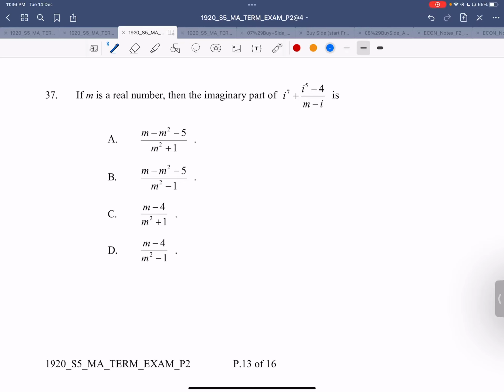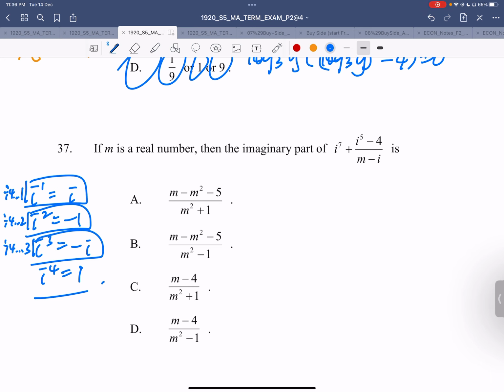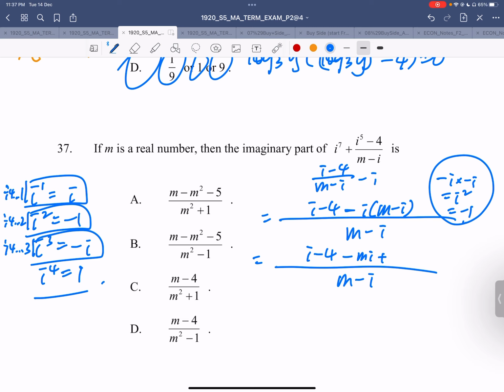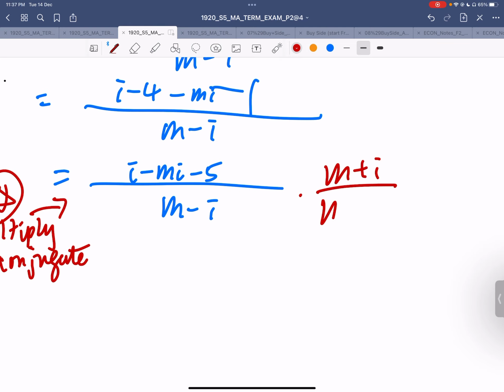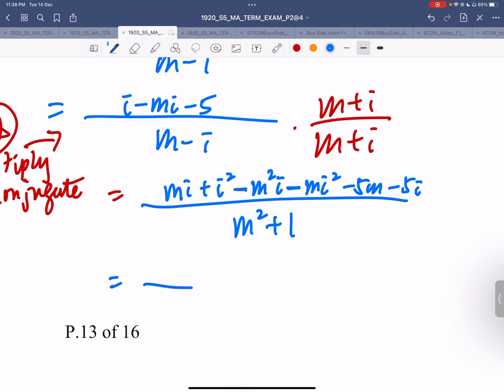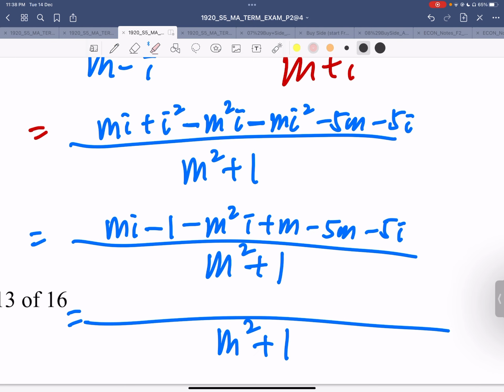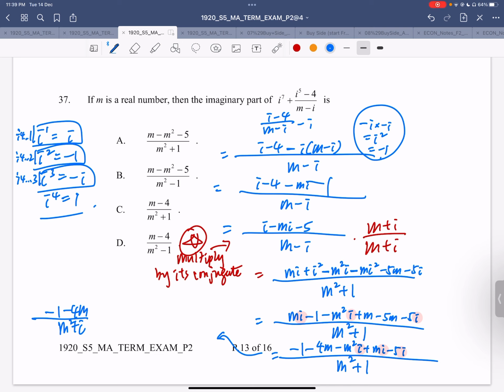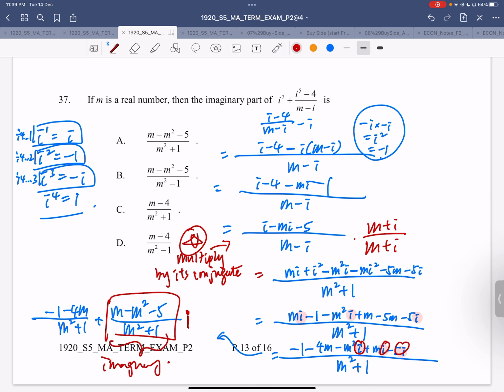1920 S5 TE P2 Q37